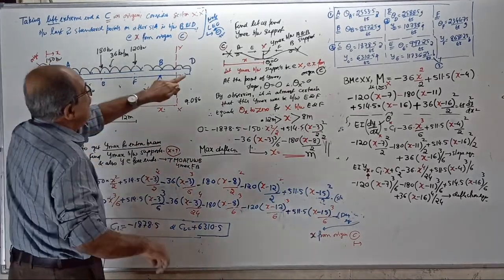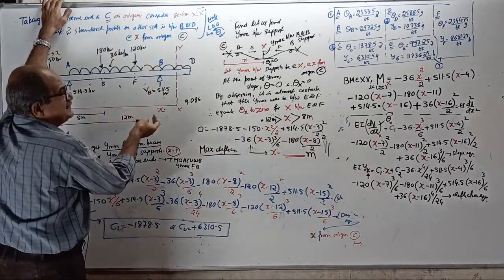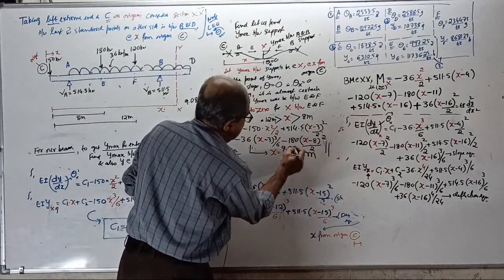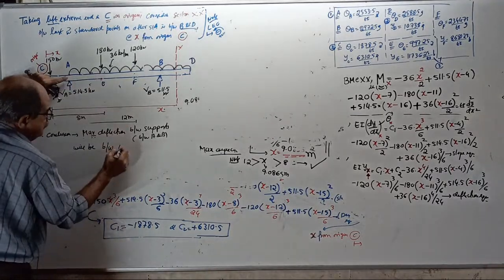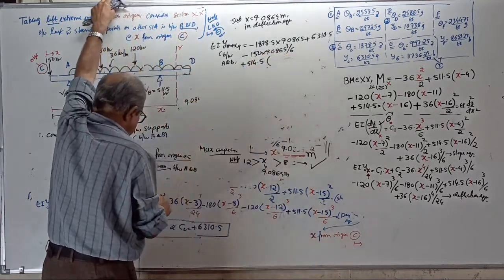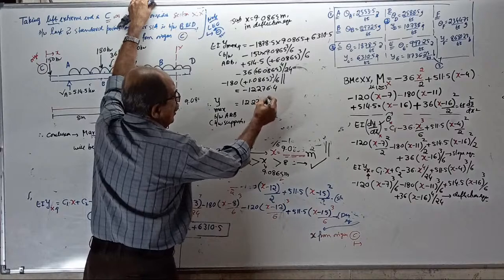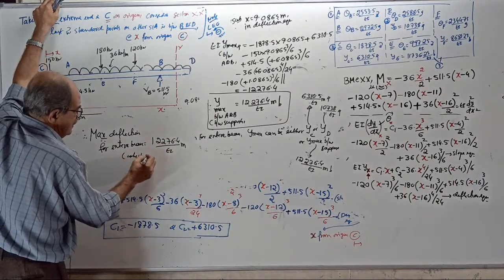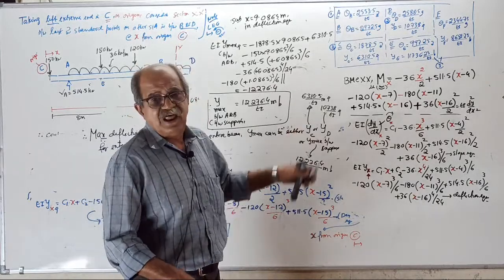BSK Class 166(extended)